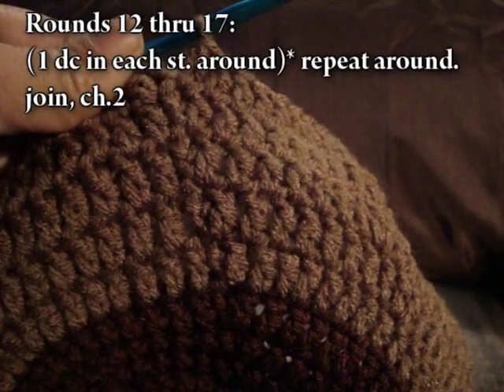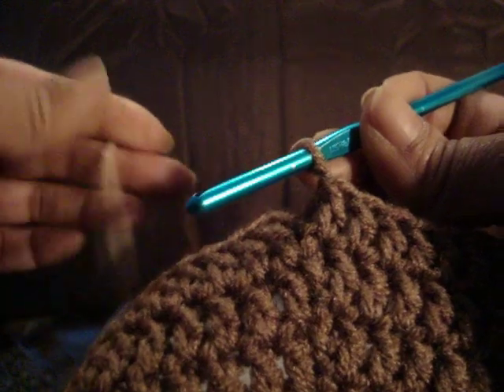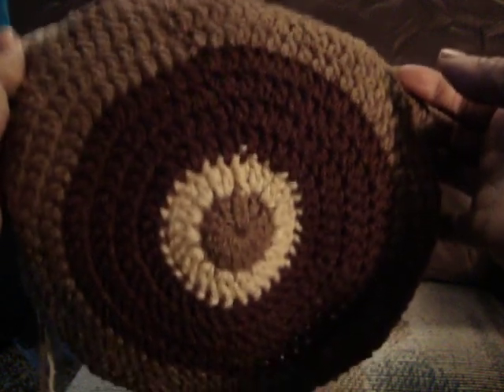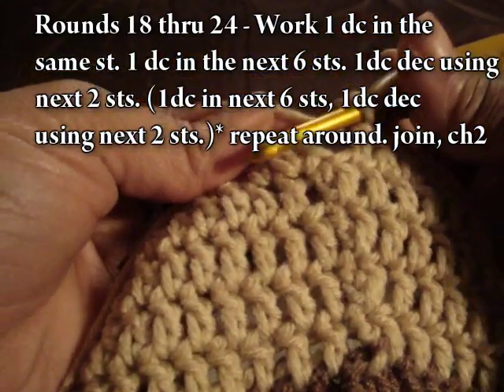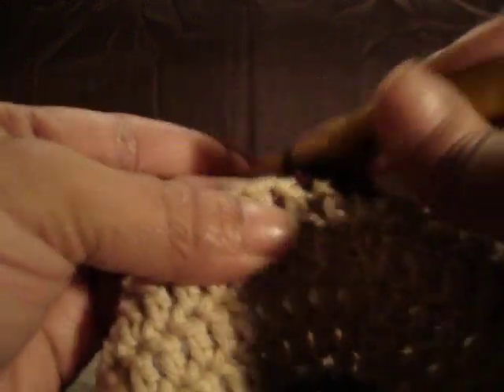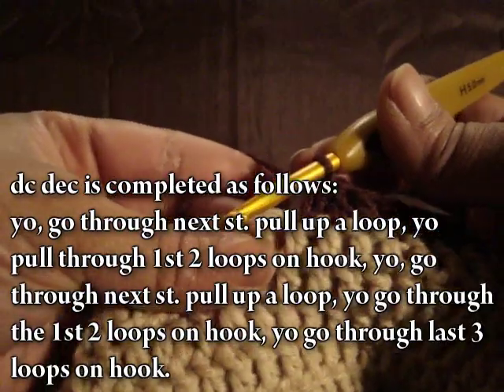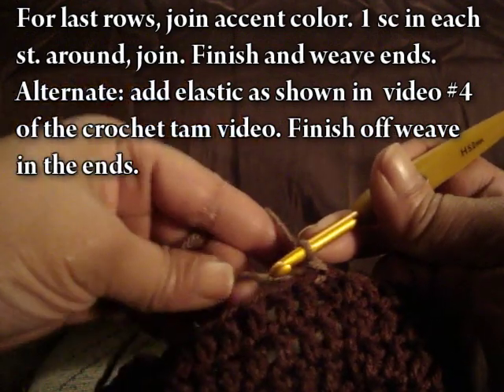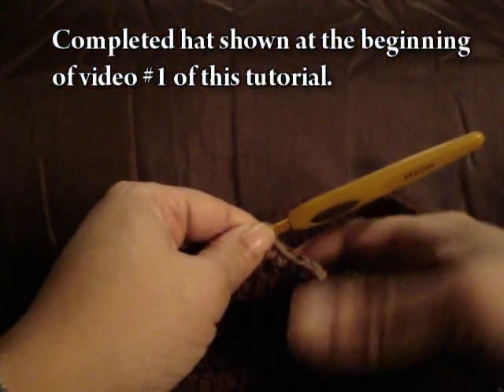Crochet Tutorial #2 Medium Rasta Tam Video#3 Rows 12-26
To see the full instructions for this Rasta Hat please visit the 1st video located

Rnd 12 thru 16 [In color B] 1dc in each st. around), join with ss, ch2. Join with color C at the end of round 17. [These 5 rounds make the total depth or length of your hat, you can add more or do less as desired.]

Rnd  17 thru  22 [In color C] 1 dc in the same st, 1dc in next 6sts. 1dc dec using the next 2 sts as shown in video. (1 dc in next 6 sts, 1 dc dec in using next 2 sts around.)* Join with ss, ch.2  *read instructions for double crochet decrease = dc dec.* It took me 6 rounds to make the hat fit my head, yours may take more or less rounds.
[Dc dec = Yo, go through next st, pull up a loop, yo, pull through 1st 2 loops on the hook,
Yo go through NEXT st, pull up a loop, yo pull through 1st 2 loops on hook, yo pull through remaining 3 loops on hook.]
Join using final accent color or in the example of this video Color A, ch. 1

Rnd 23 & 24 [in color A]. 1 sc in each st. around. You can add elastic into row 24 if desired. For instructions for adding elastic please watch

Finish off with smaller crochet hook or needle weave end into last row of hat.Youre done! Congratulations!!! :)